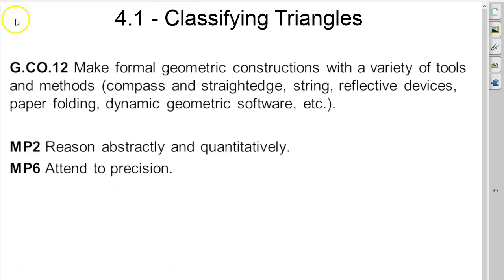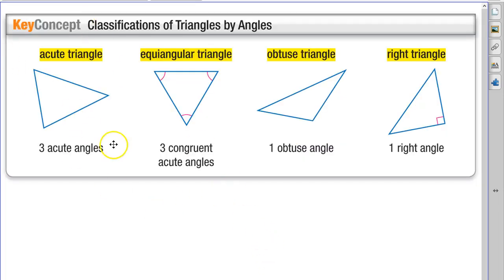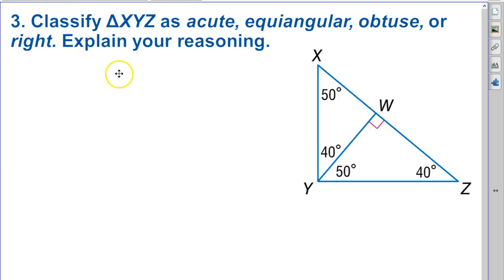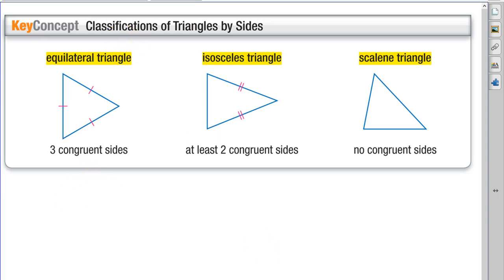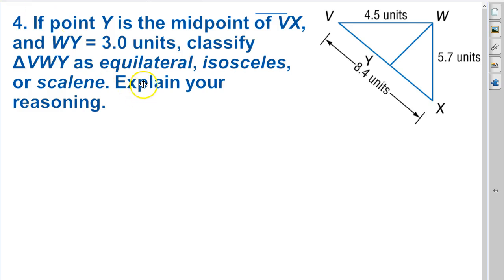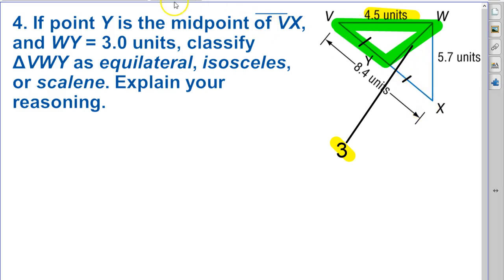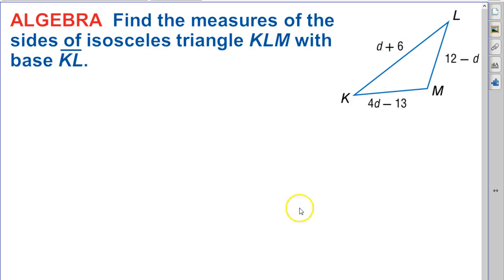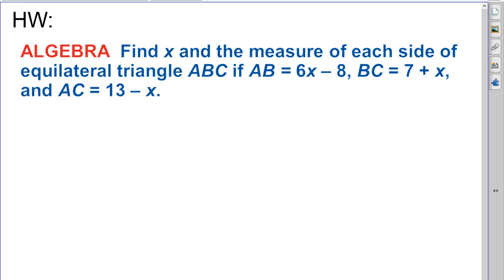4.1 - Geometry - Notes